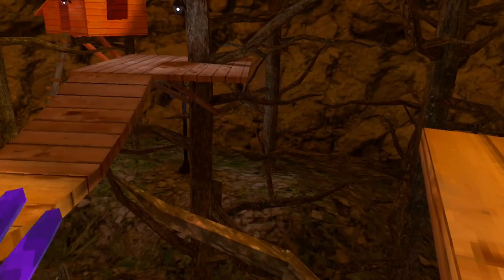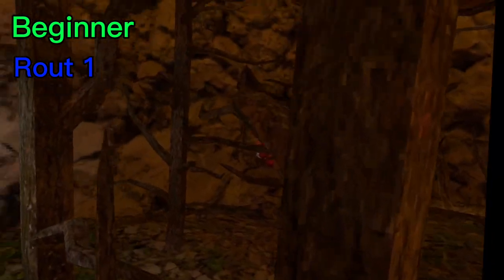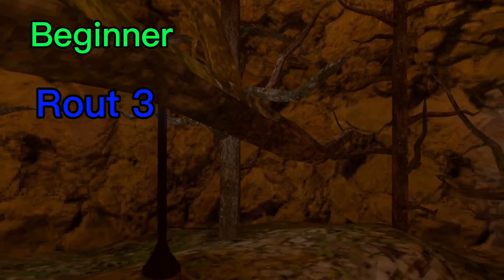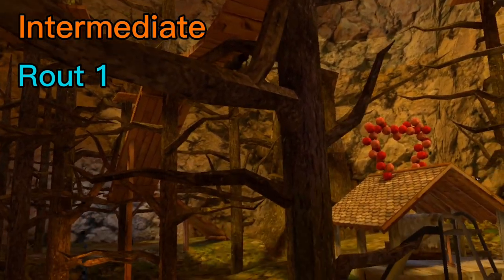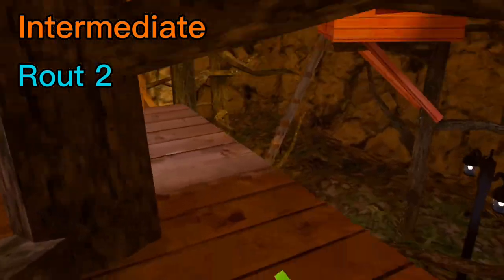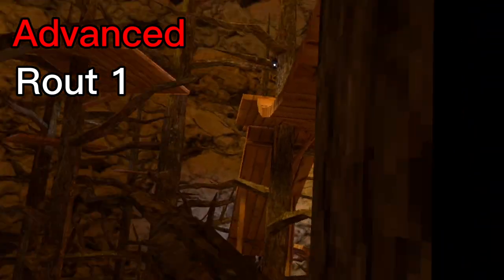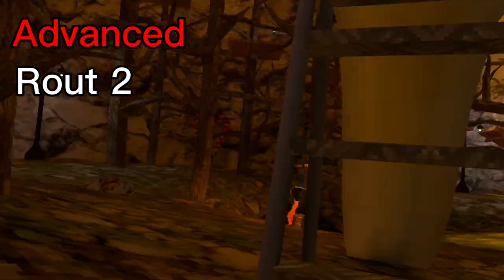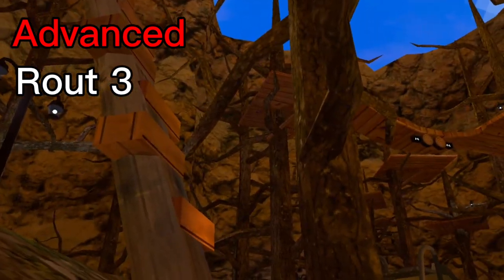Routes That are Good For Every Player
Jeremiah 29:11

This is my favorite bible verse!

I just wanna say thank you for all y’all’s support! I wouldn’t have gotten this far if it weren’t for Jesus.

God bless to everyone! ❤️🫶